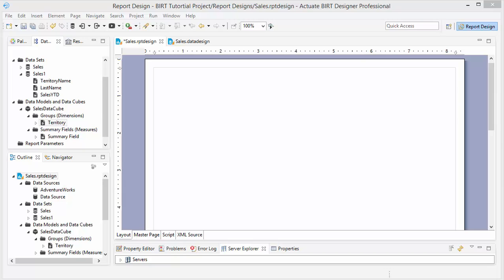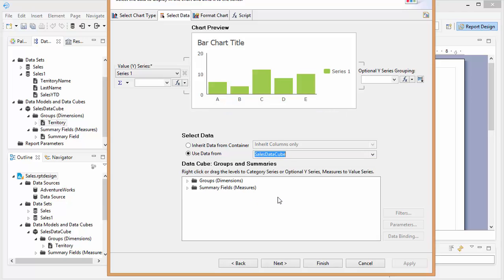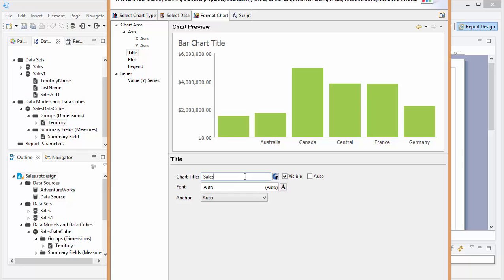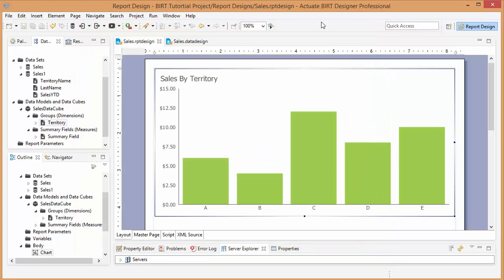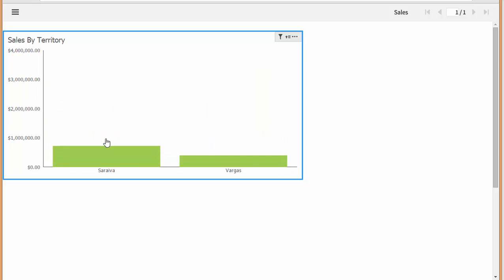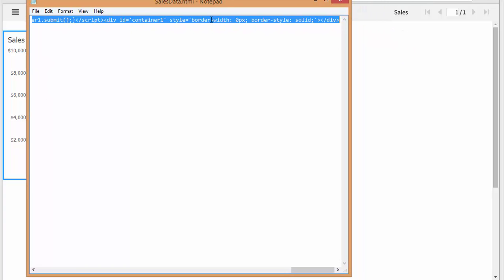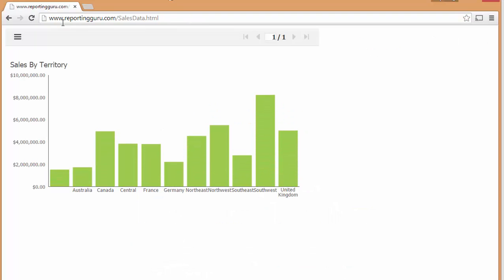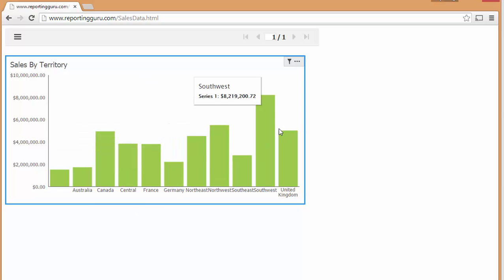Embed a Sales Report in Your Website | BIRT iHub Tutorial | ReportingGuru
Want to make interactive sales reports available directly on your website? In this tutorial, we show you how to embed a Sales Report using BIRT iHub, giving your users secure, real-time access to professional reporting.

In this video, we explain how to publish a BIRT report to iHub and integrate it into a website or portal for seamless data sharing.

What you’ll learn:
✅ How to publish sales reports into BIRT iHub
✅ Steps to embed reports into a website or web application
✅ Tips for managing permissions and secure access
✅ How ReportingGuru helps businesses integrate BIRT, SSRS, Power BI, and Crystal Reports into web portals

At ReportingGuru, we specialize in custom reporting solutions, dashboards, and web integrations—helping companies deliver business intelligence where it matters most.

3. Hashtags

4. Tags